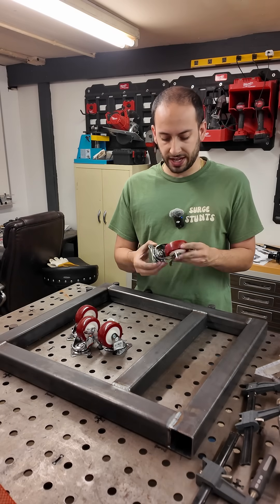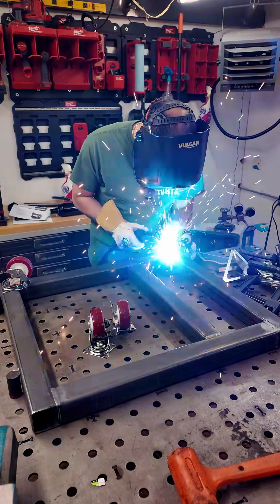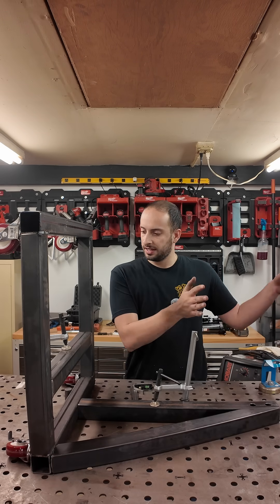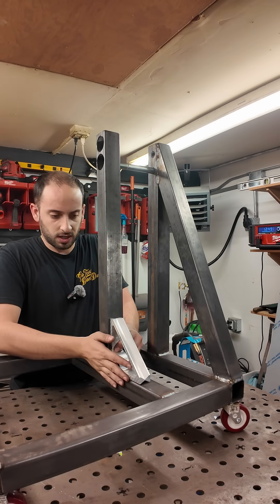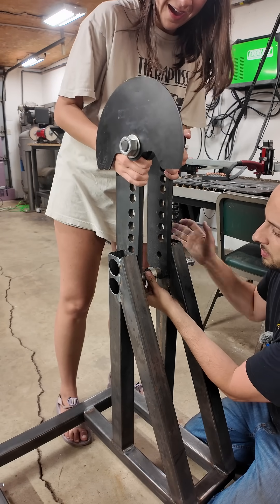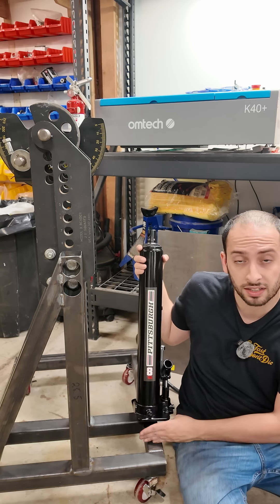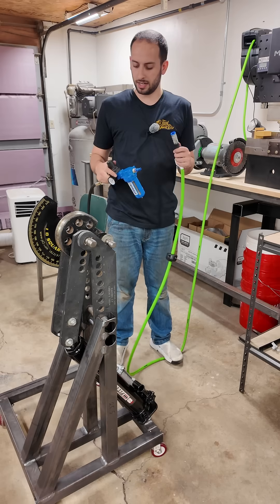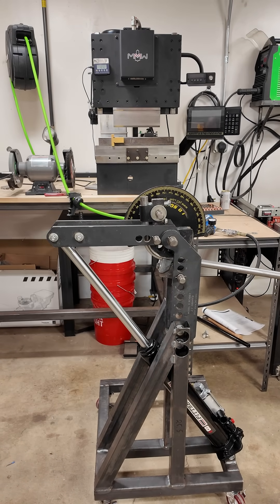DIY Hydraulic Tube Bender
Using a JD Squared 3 Tube bender and a hydraulic ram from Harbor Freight, I built a hydraulic tube bender!